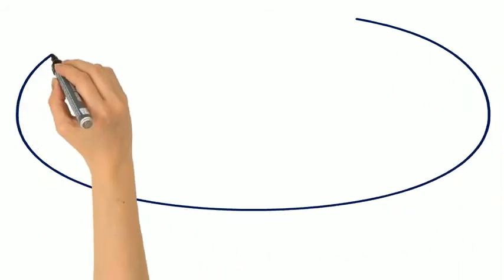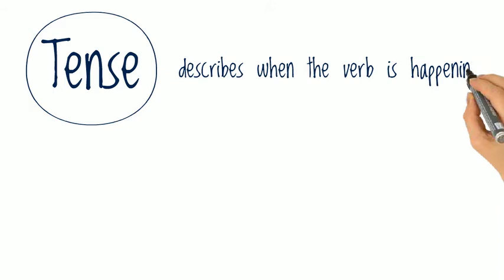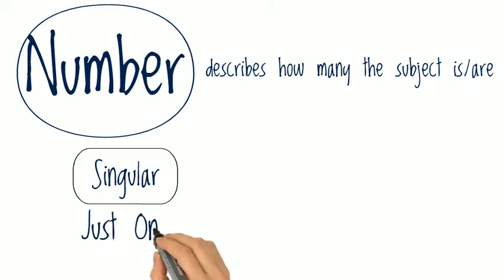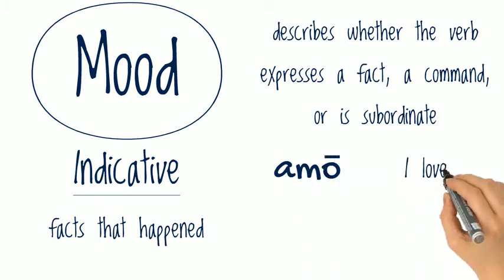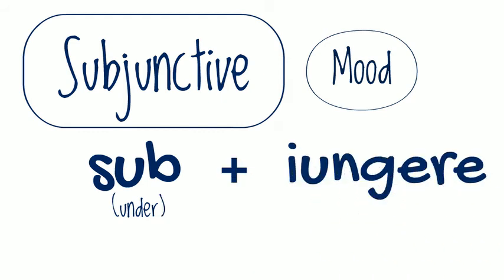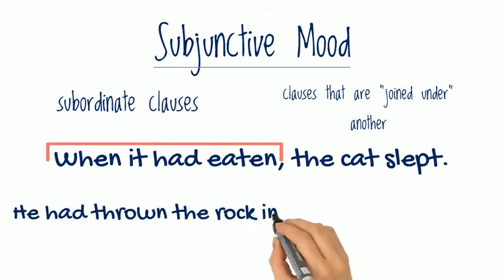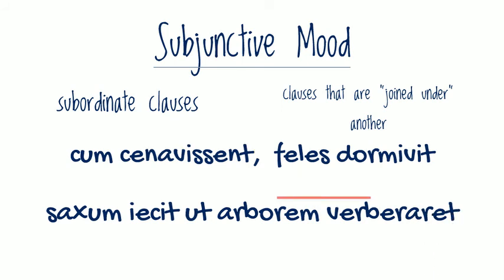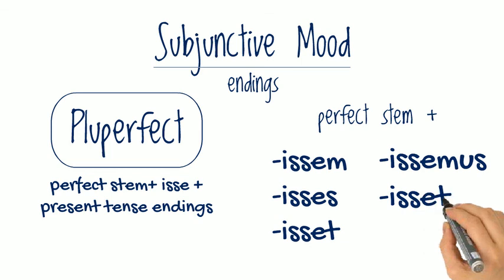Introduction to the Subjunctive Mood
Animated Video created using Animaker This video has a short review of verbs, introduces mood, and lays out the imperfect and pluperfect subjunctive endings.

Video created using Animaker.com software.
Audio recorded and mixed using NHC Software Solutions.

Music "Acoustic Rock Guitar" by Nick Neblo.